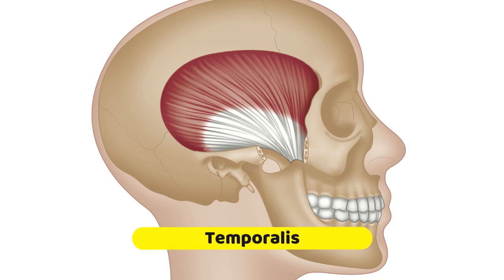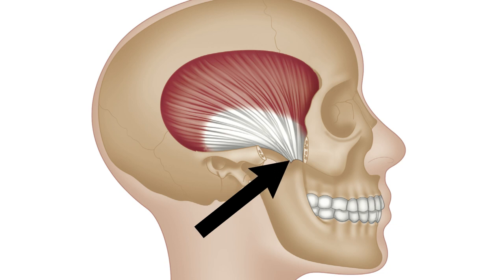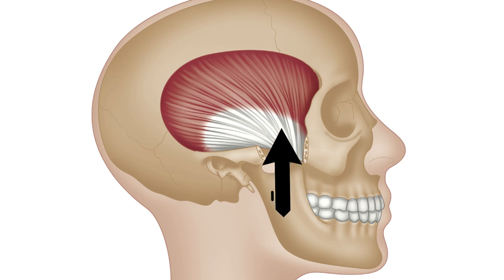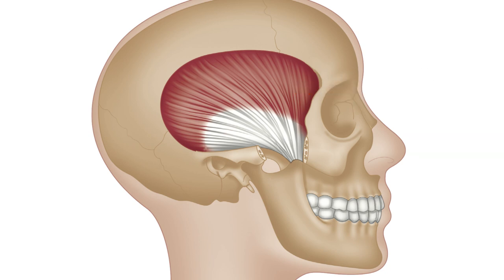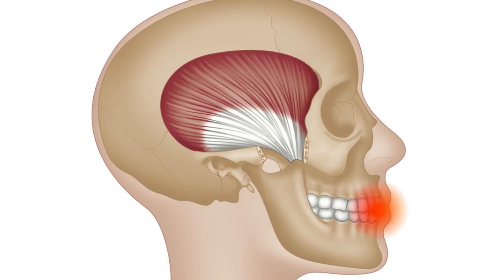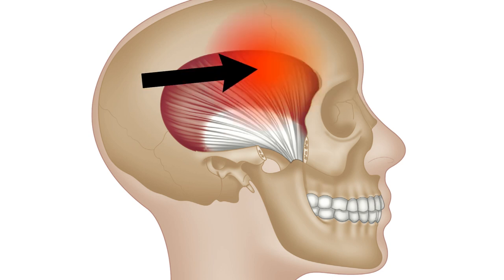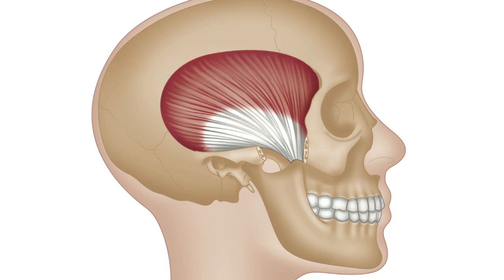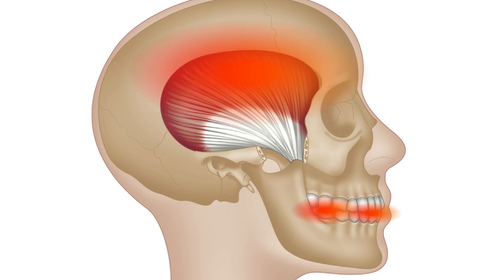Temporalis Muscle - Trigger Point Anatomy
Trigger points in the temporalis muscle are an often overlooked cause of headache, cheek and in some (rarer) cases tooth pain.

In this video we provide an overview of the temporalis as it relates to trigger point formation, referred pain, and likely location, in order to aid the therapist in their efforts to treat and release these common trigger points.